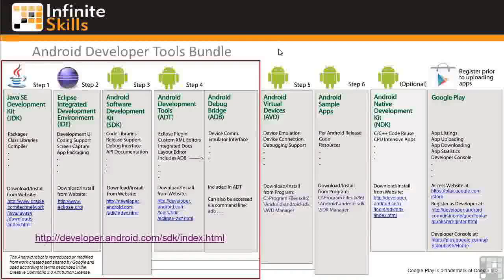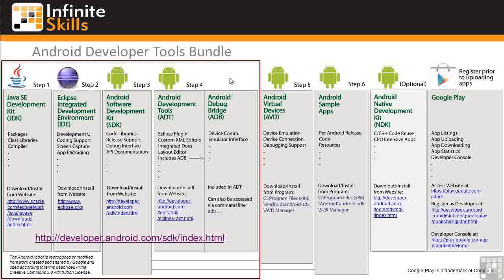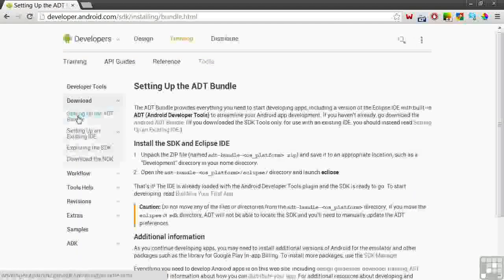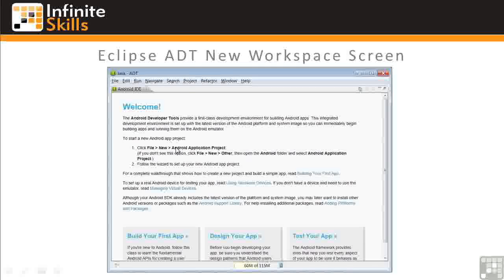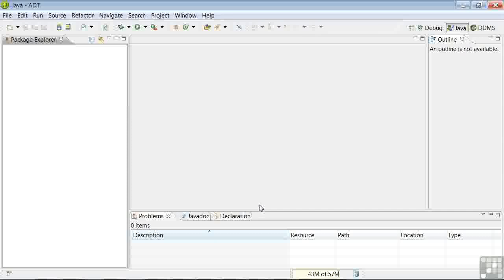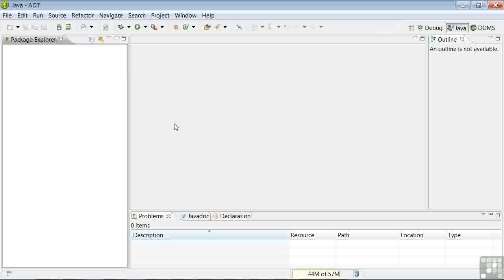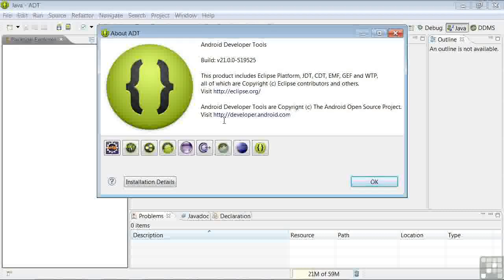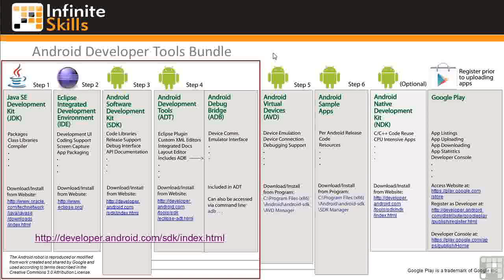Learn about Android Development System Part 05